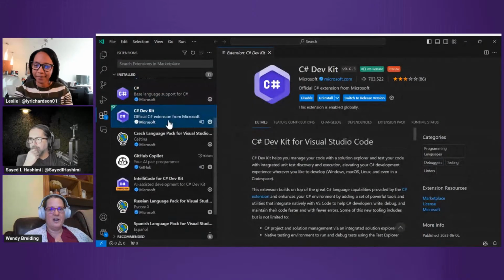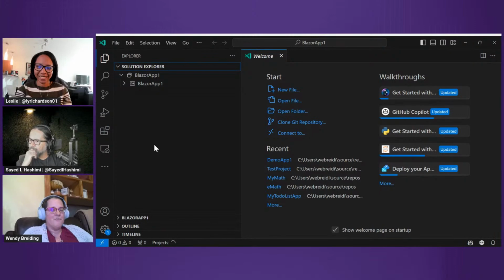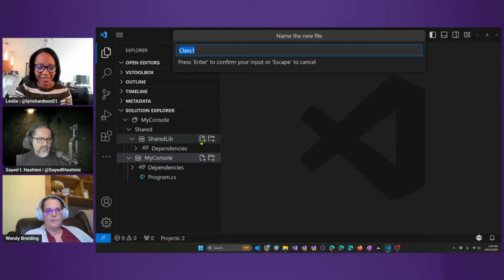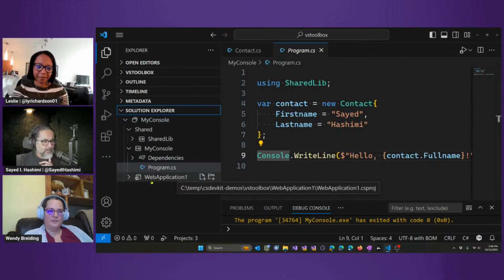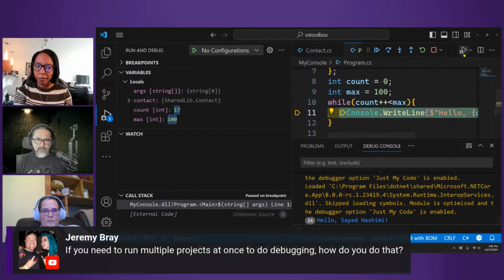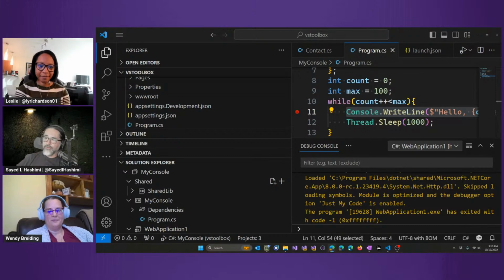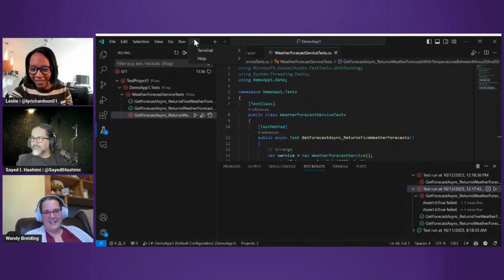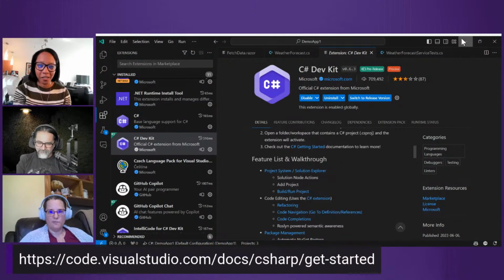Visual Studio Toolbox Live - C# Productivity in VS Code with C# Dev Kit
The C# Dev Kit extension makes it easier than ever to be more productive writing C# apps in VS Code!  Join PMs Wendy Breiding and Sayed Hashimi as they share how you can use C# Dev Kit to enhance your project management, writing, debugging, and testing experiences.

Featuring: Leslie Richardson (@lyrichardson01), Sayed Hashimi (@sayedihashimi), Wendy Breiding (@wendybreiding)